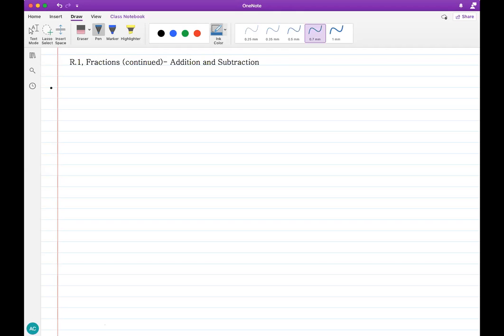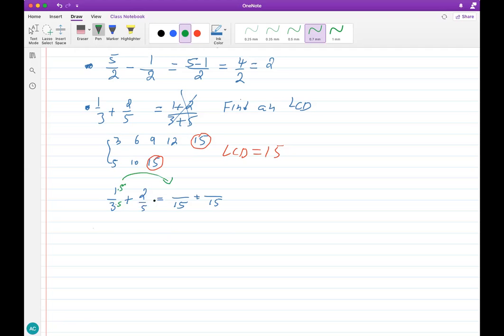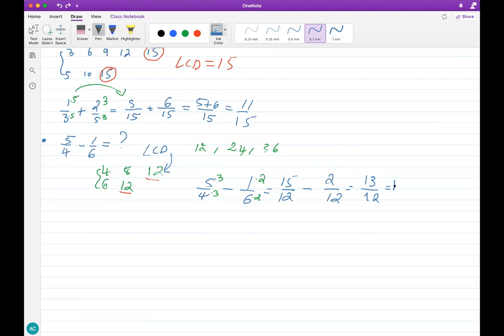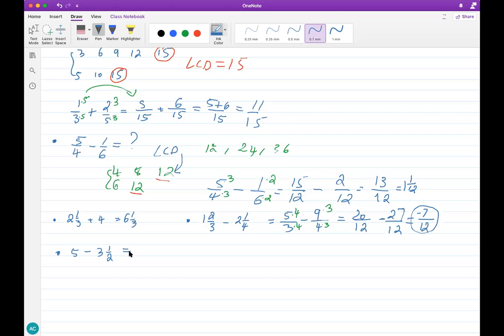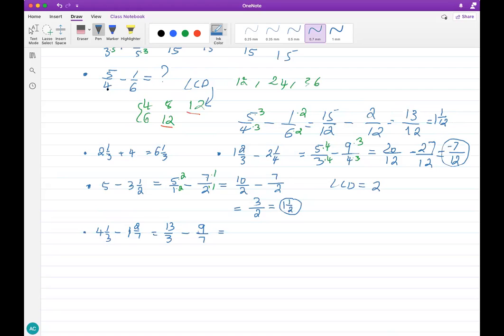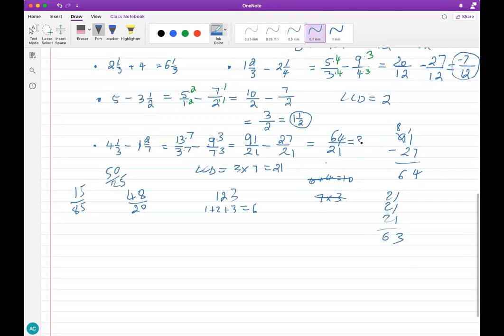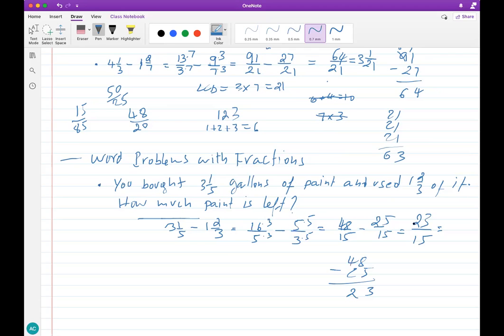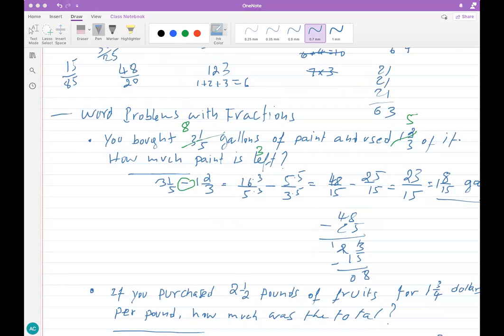Concepts of Fractions and Mixed Numbers -- adding, and subtracting. Part2 (Live Zoom)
Unit R.1 from the Syllabus: Fractions